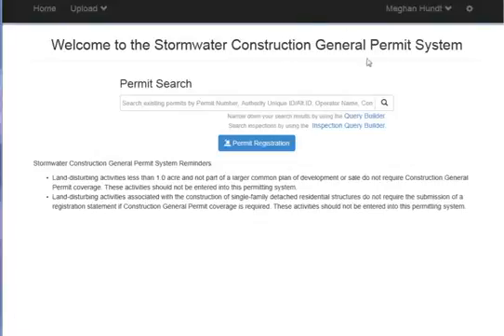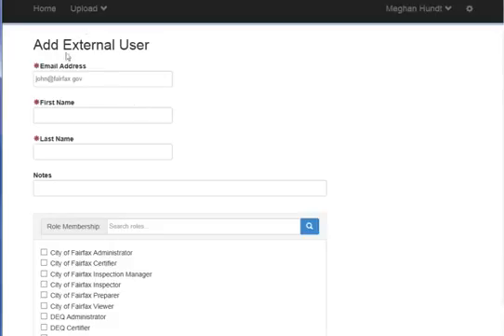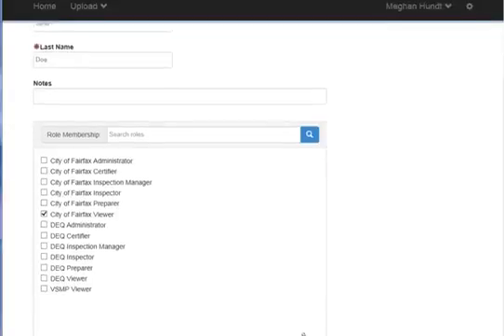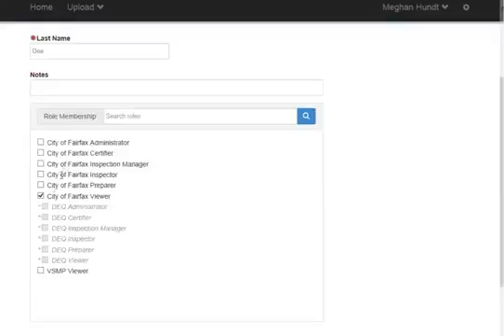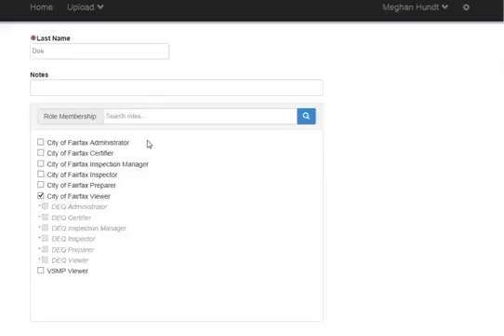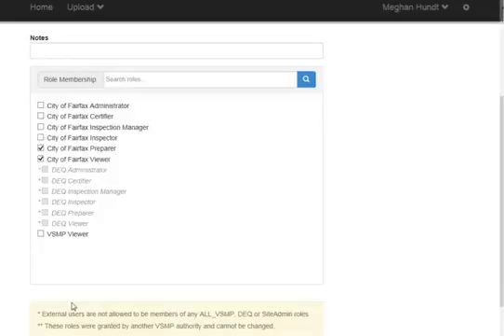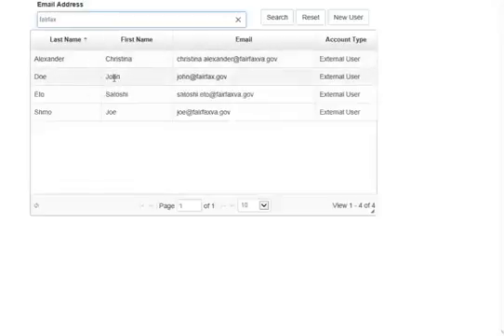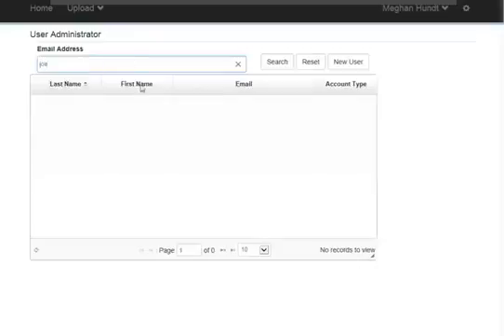Stormwater Construction General Permit System: Adding and Editing Staff